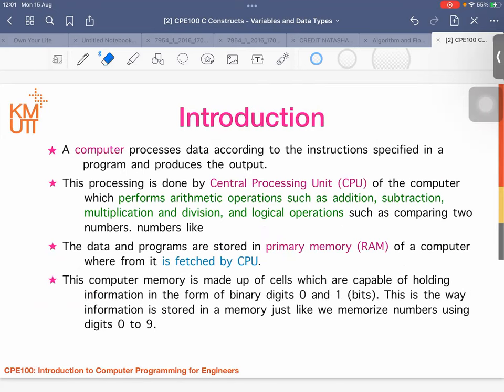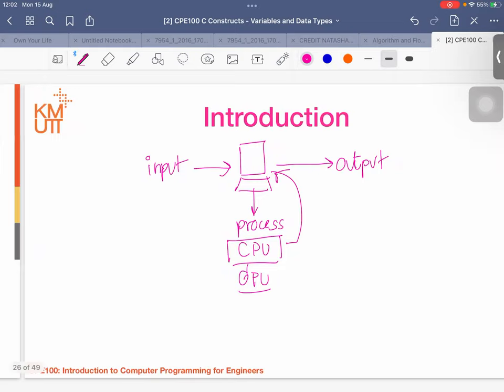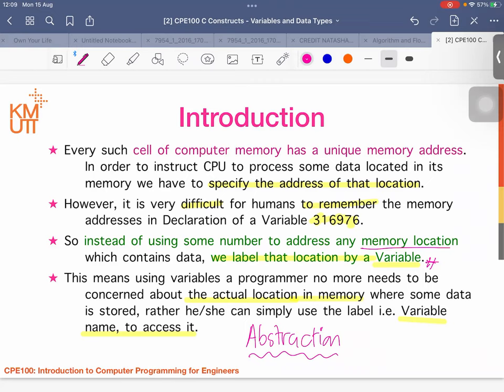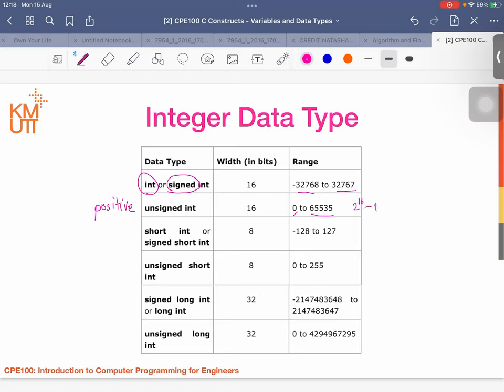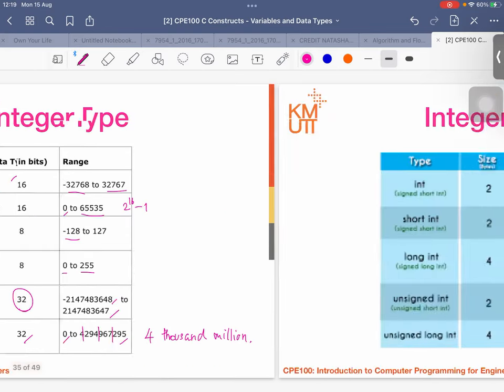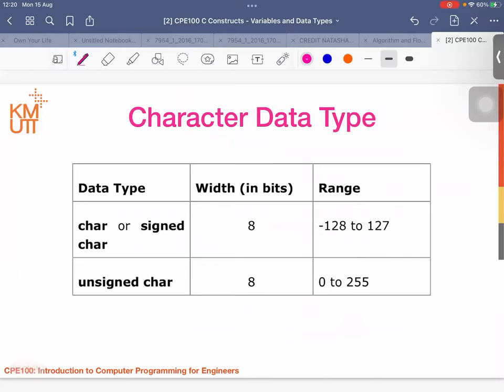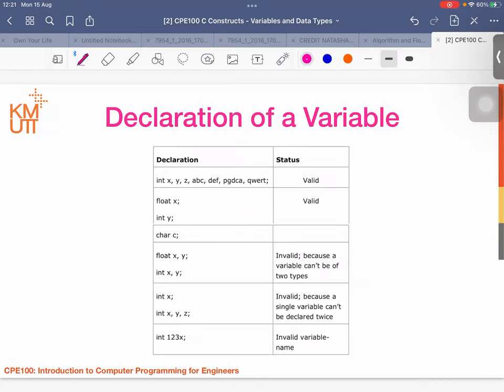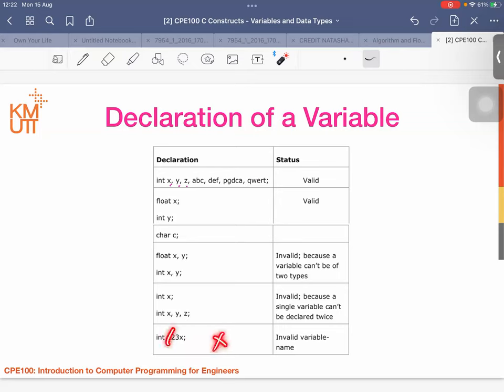MODULE 1 2 Lesson 3 Variables and Data Types